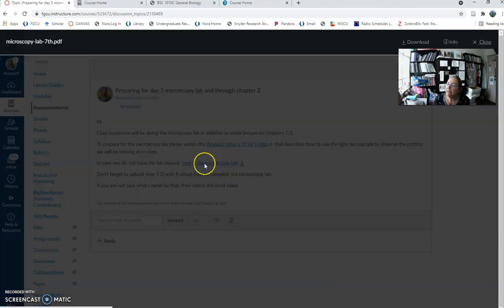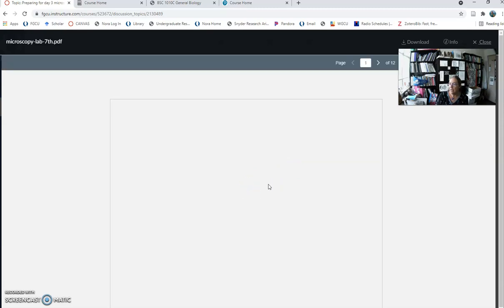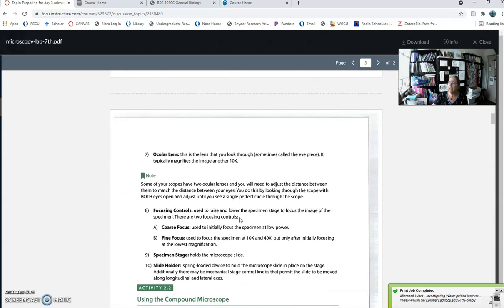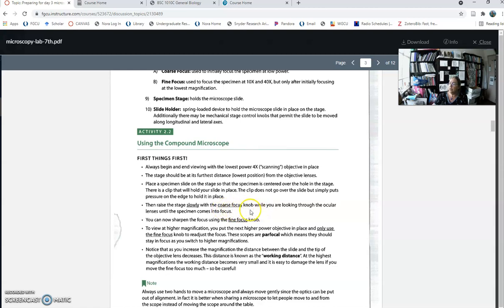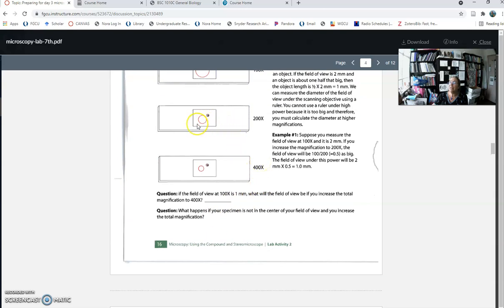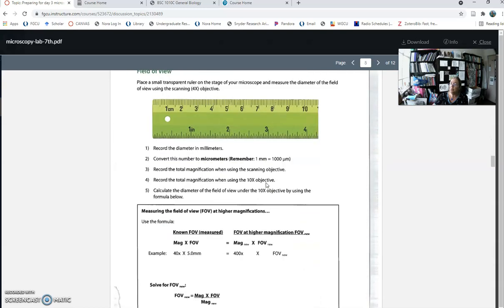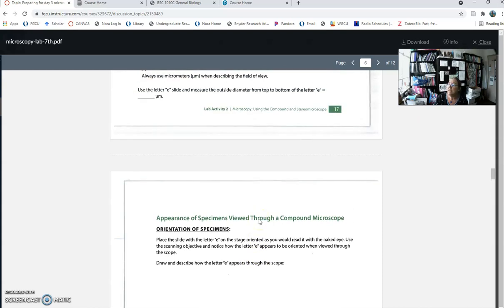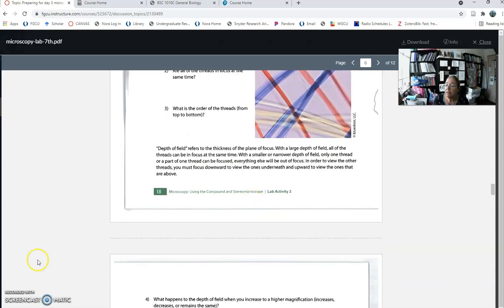Microscope lab prep 210825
2 minute video explaining 5 Q& A with examples from the microscope lab!